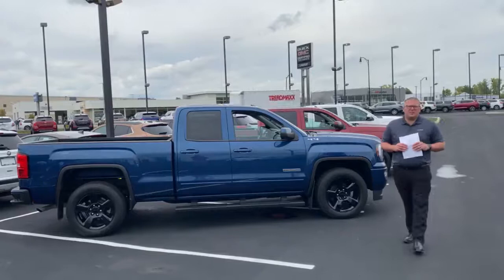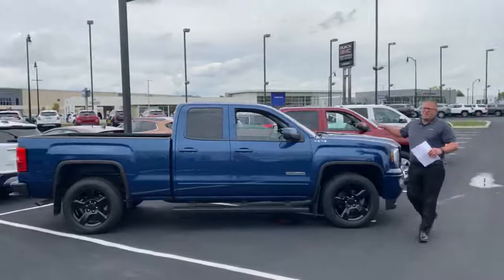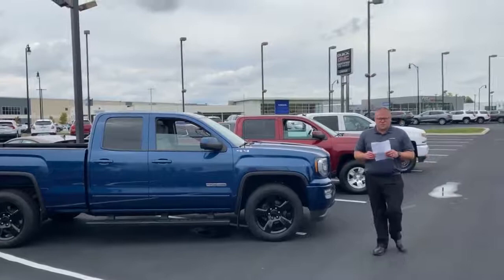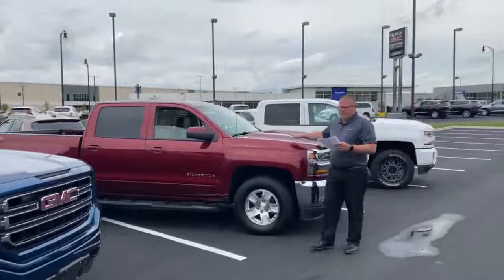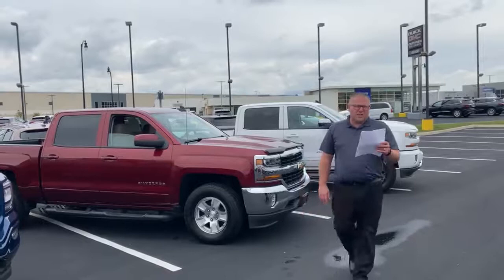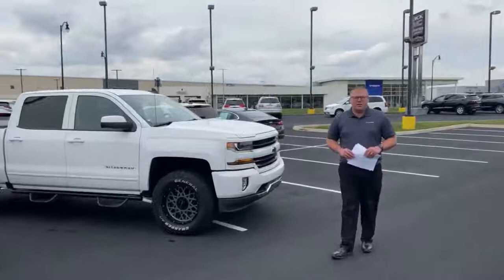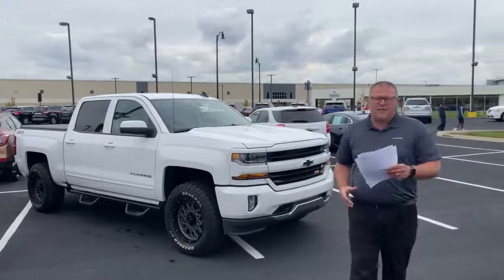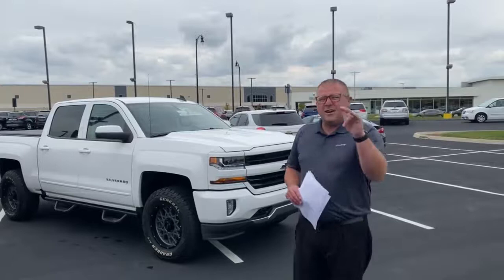Huge Truck Inventory Selection! Lindsay Buick GMC - Columbus, Ohio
Huge truck inventory selection at Lindsay Buick GMC!!
Stop out to see Tony Davis and our staff!